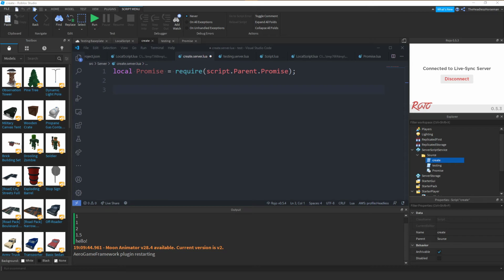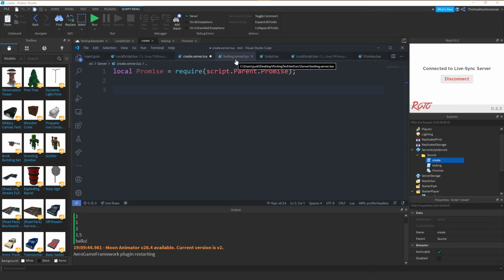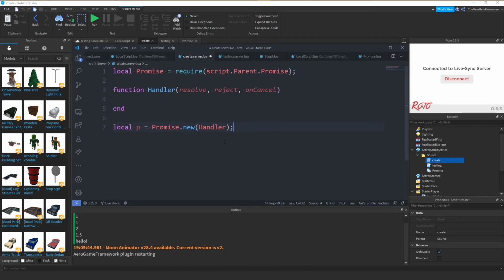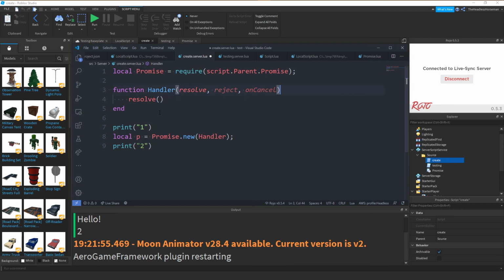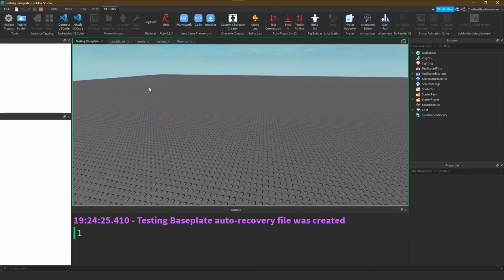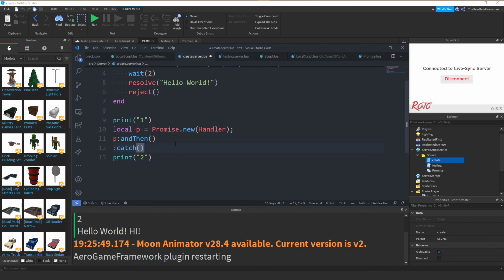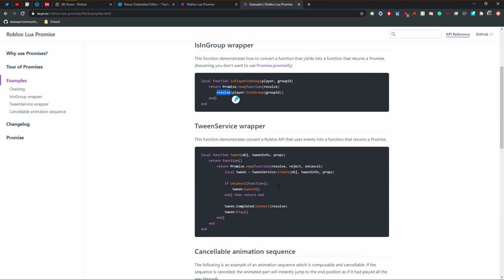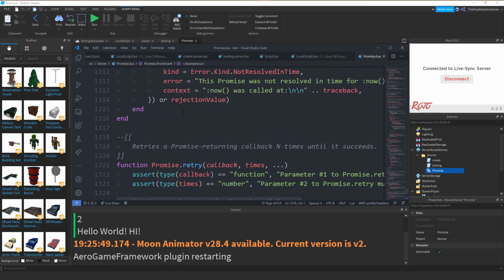Quick guide to ROBLOX PROMISES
Quick guide on roblox promises